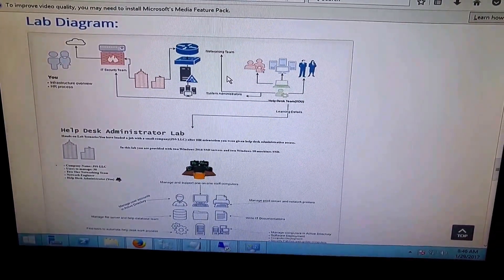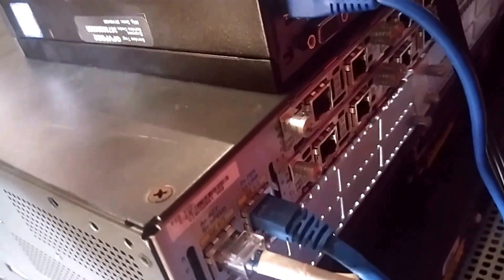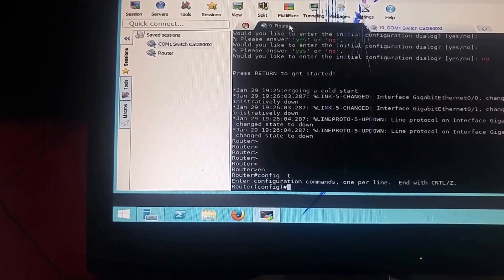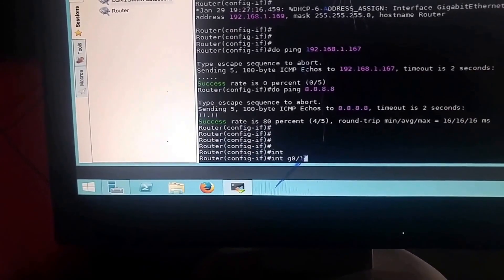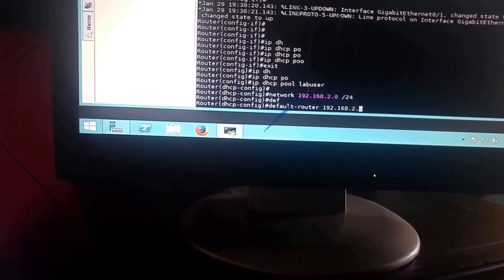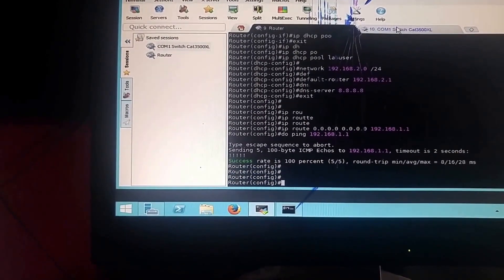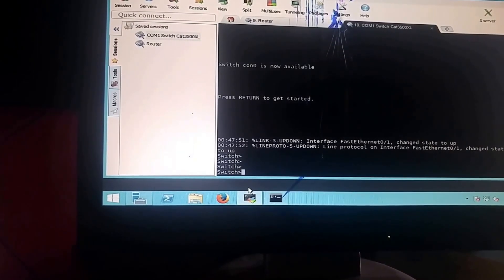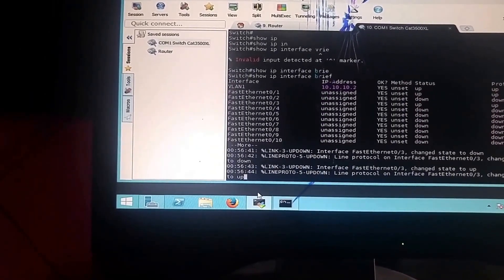Connect cisco router to home router